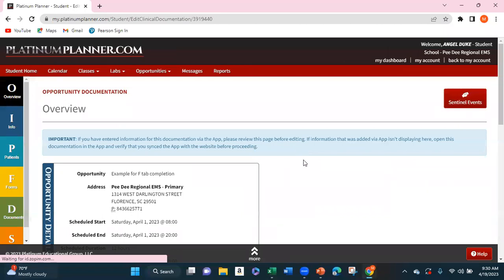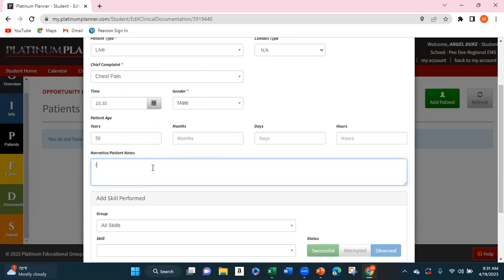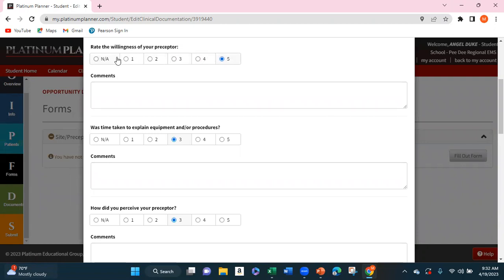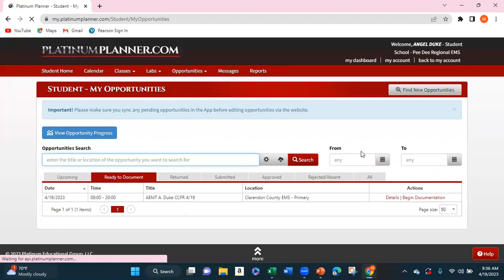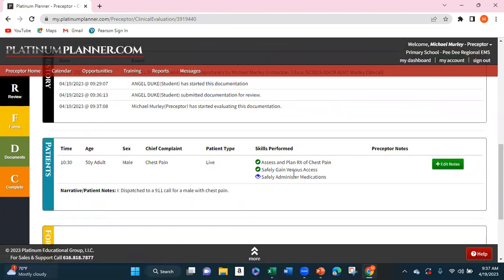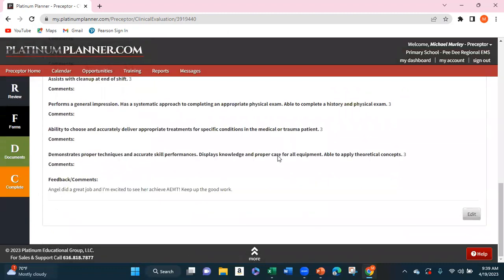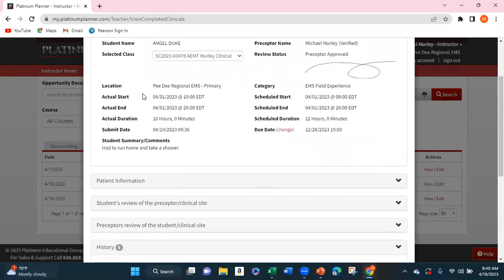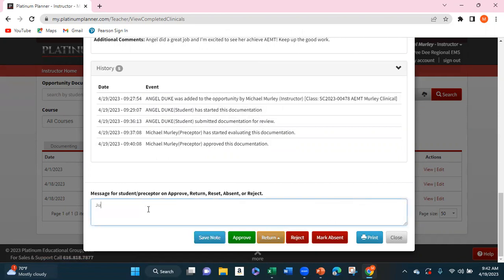F tab explained clearly